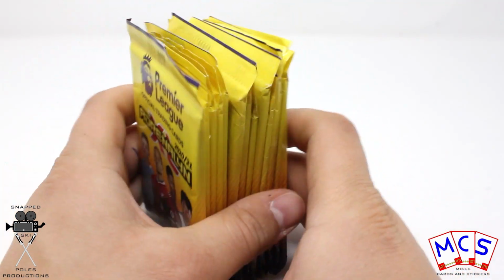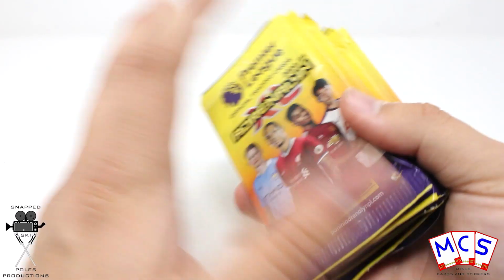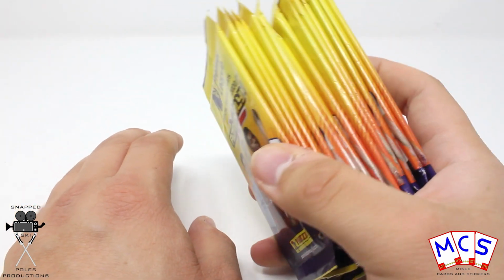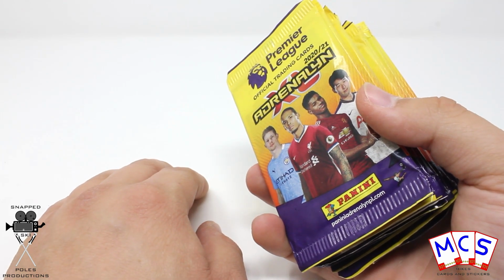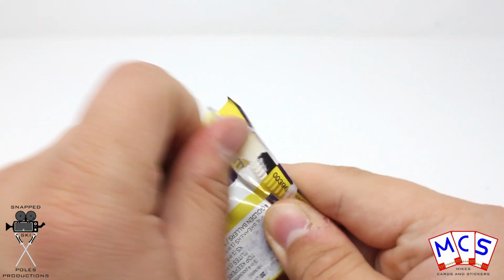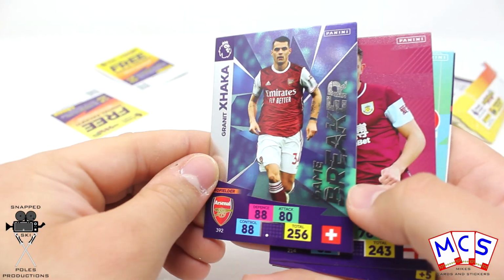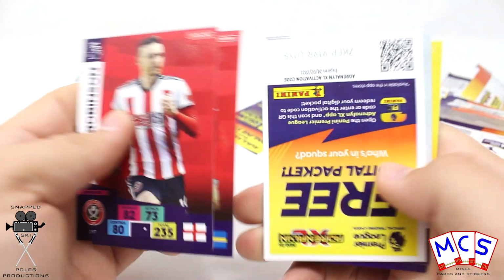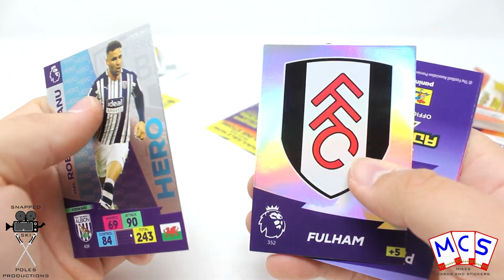OPENING *15x PACKS* - PANINI Premier League 20/21 - Mikes Cards and Stickers # 373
Today we open up 15 packs from the PANINI Premier League 20/21 card collection!

Why not follow the channel as well to hear about new videos, competitions and much more: